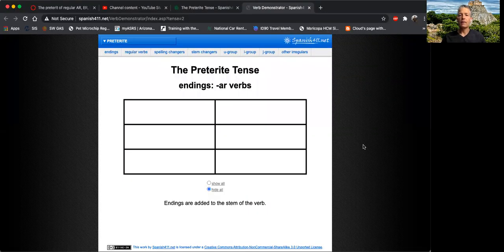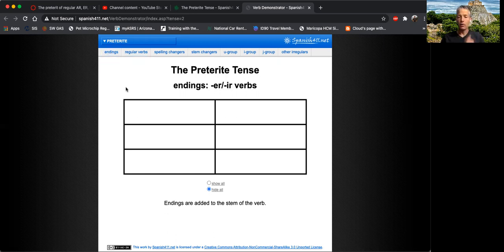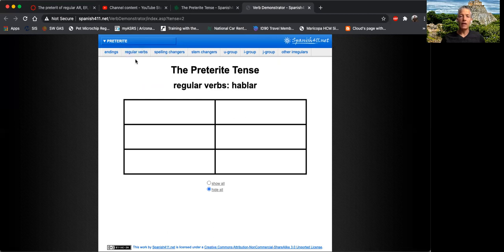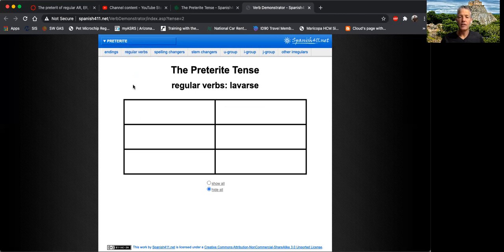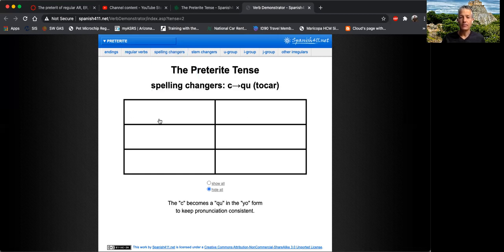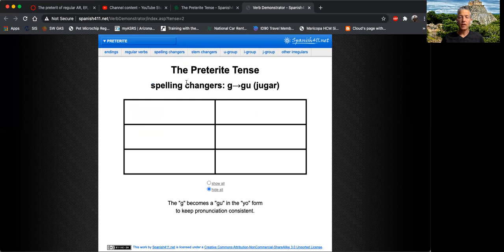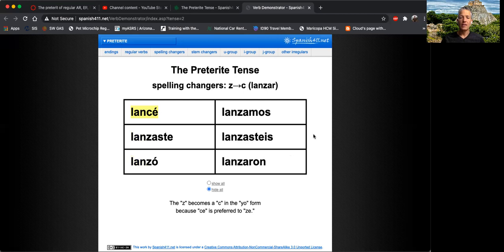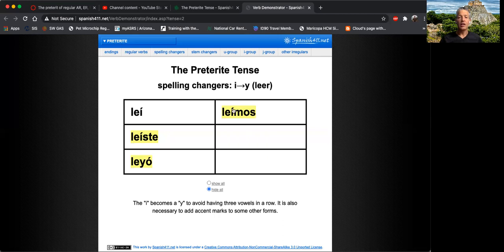Module 6-regular preterit verbs